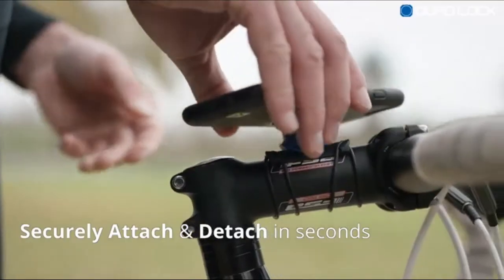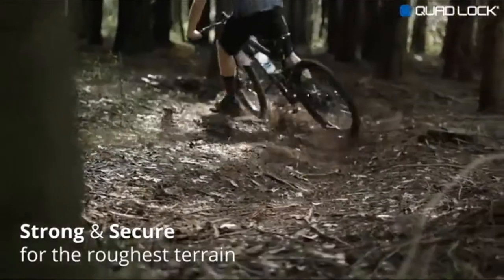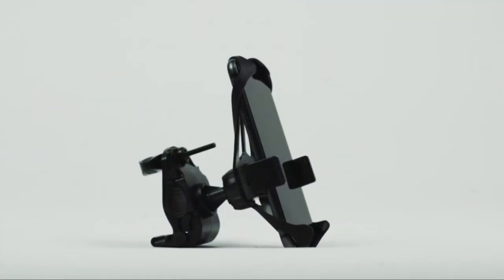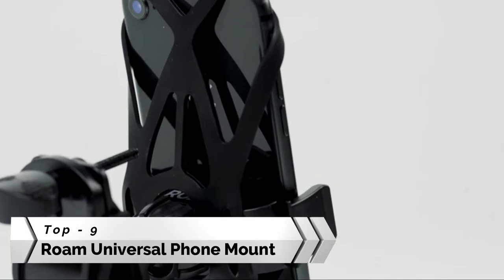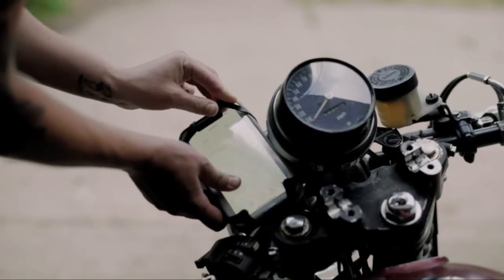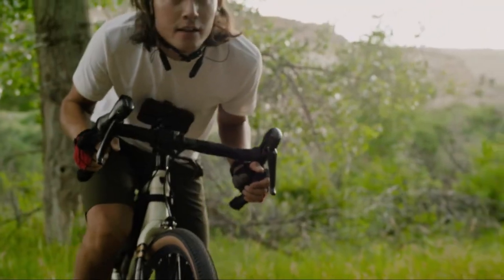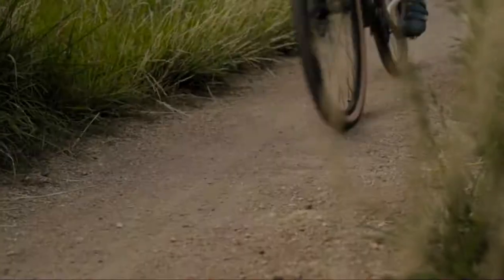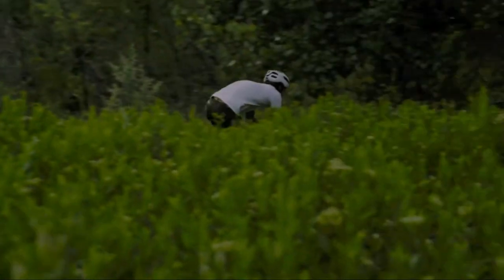Best Bike Phone Mounts in 2023 | Top 10 Bike Phone Mounts To Keep Your Phone Safe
Here is the Latest Bike Phone Mounts List

If you want to keep your smartphone handy while riding your bike, you're going to need the best bike phone mount.  A bike phone mount can enable you to bring your phone with you on your bike ride safely.

In this video, we have compiled our favorite smartphone bike mounts available in 2023. We have included various styles with different sizes, shapes, colors, prices, and even functionality.

There is a different bike phone mount available on the market, depending on what kind of phone mount do you need.

Some of the bike phone mounts collapse for the easy mount on the bike while outdoor riding. So you can choose your top phone mount for traveling on a bike to anywhere.

Hopefully, our video to help you get the best phone mount for your bike and your budget, we’ve tested, reviewed, researched to help you find the very best bike phone mount for your unique situation.